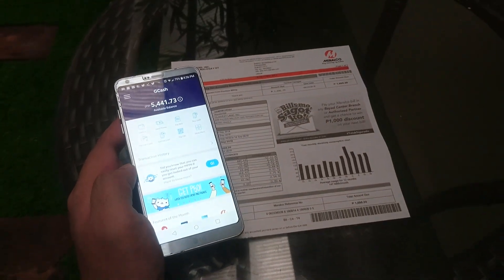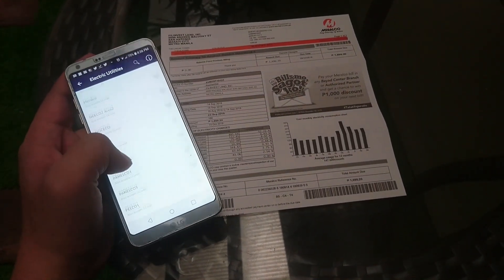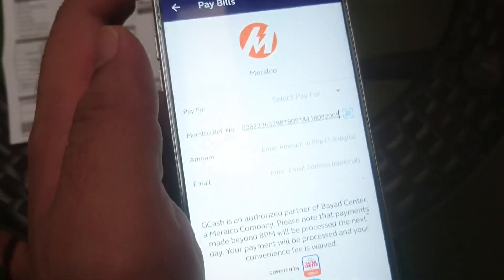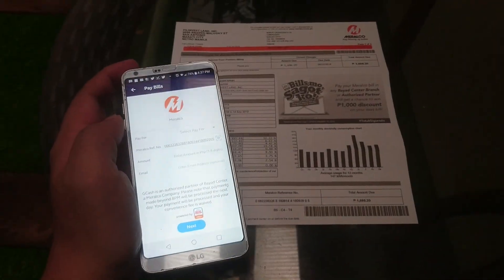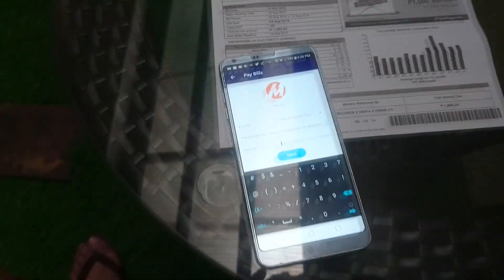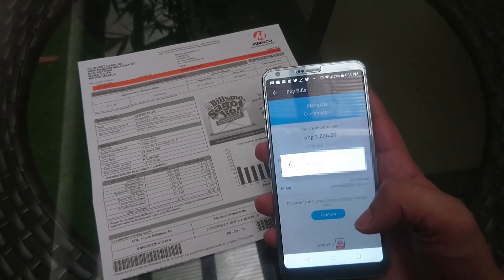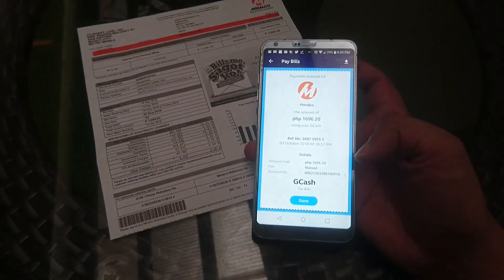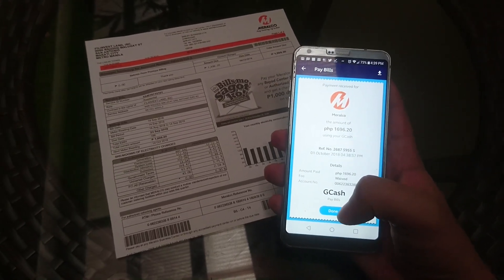How to Pay Meralco Bills with GCash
Here's a quick and easy way to pay your Meralco bill with the GCash app without the need to input long 26-digit number using the apps's built-in barcode scanner!

Download the GCash App now and Get P50 GCash to buy load, pay bills, and many more.